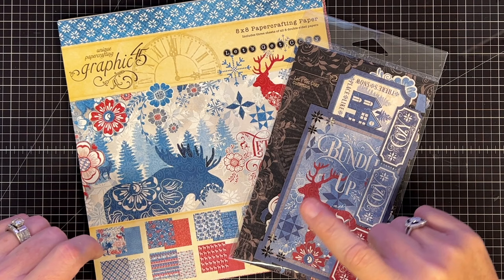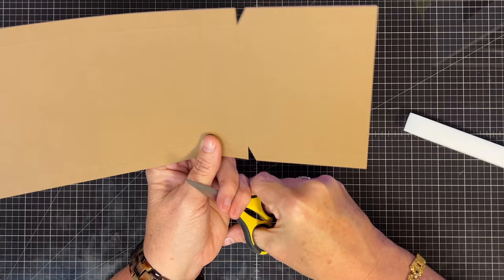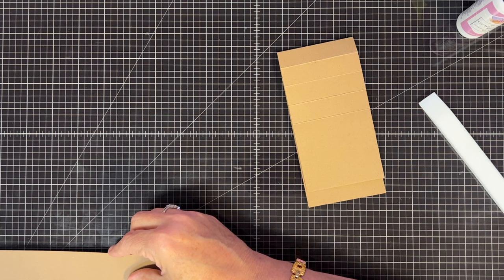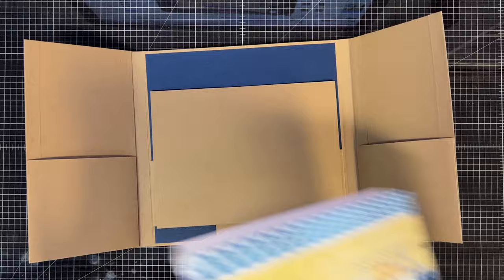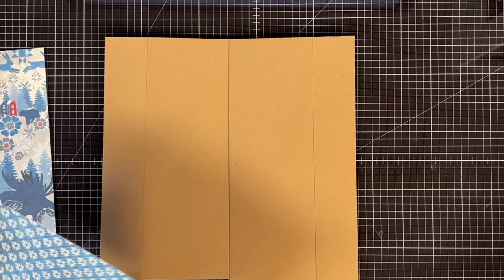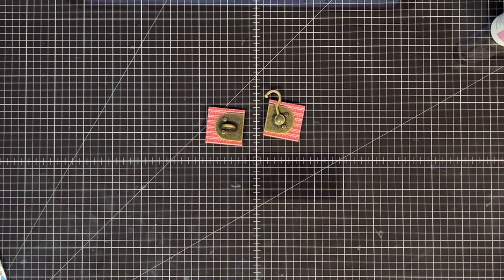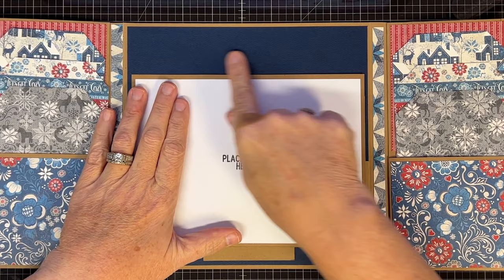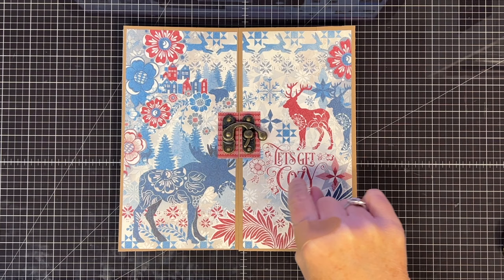Pull Tab Waterfall Folio Gate Fold to Boot!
Let's Get Cozy!
Tonight Maymay brings you our newest folio design with a cool twist!
This folio will bring on all the warm and cozy feelings, so gather up those supplies and let's create!!

~~Measurements~~

You will need 4 pieces of Kraft cardstock for the construction pieces.

Folio Base: (1)  piece cut to 8 1/4" x 12" and score on the 12" side at  1  3/8" ~~ 1  7/8" ~~ 10  1/8" ~~ 10  5/8"

Doors/Pockets: ( 2 ) pieces cut to 5  1/4"  x 12" score on 5 1/4" side at 1/2" ~~ 4  3/4"  turn to the 12" side and score at 8  1/4"

Waterfall :

Mat 1: cut (1) piece to 5  3/4" x 7  3/4"

Mat 2: cut (1 ) piece to  5" x 7  3/4"

Mat 3: (1) piece cut to 4  1/4" x 7   3/4"

Mat 4: (1) piece cut to  3  1/2" x 7  3/4"

Waterfall tab strip: (1) piece cut to  3" x 12" then score on the 12" side at  2  3/4"  ~~ 3   1/2" ~~ 4  1/4" ~~ 5" ~~ 5  3/4"

Waterfall Anchor Strip: (1) piece cut to  2  3/4" x 12"

Waterfall Anchor Strip: (1) piece cut to  2  3/4" x 6"

Using white cardstock 8 1/2" x 11" for the following:

Photo mat 1:  5 1/2: x 7 1/2"

Photo mat back 1:   4 3/4 x 7 1/2"

Photo mat 2:  4 3/4" x 7 1/2"

Photo mat back 2:  4" x 7 1/2"

Photo mat 3:  4" x 7 1/2"

Photo mat 3 back:  3 1/4" x 7 1/2"

Photo mat 4:  3 1/4" x 7 1/2"

Using pattern paper for the following:

Waterfall main base:  (1) piece cut to 8" x 8"

Waterfall pull tab decor: (1) piece cut to 3" x 1  1/4" score at 5/8"

Waterfall base bottom:  (1) piece cut 1  1/2" x 7  3/4"

Cover doors/pockets: (1) piece cut to 4 x 4  1/4"  cut in half at 4" to make (2) door pieces

 Pocket Liner:  (1) 4" x 4  1/4"

Large Oblong latch:  (1) piece cut to 1  3/4"  x 3/4"

Smaller Rounded latch:  (1)piece cut to 1  1/4" x 1  1/4"

Chapters:
0:00 Intro
5:40 Door/Pocket Assembly
8:34 Folio Case Assembly
11:06 Waterfall Assembly
21:58 Decorating the Folio Inside
22:21 Hardware Closures
32:35 Photo Mats
35:03 Tags
37:16 Decorating Waterfall Section
40:42 Decorating Tags
43:30 Decorating the Cover
48:06 Inside Decor and Walk Through

~~Products~~

*Here is our Weekly Video Schedule:
- Sundays 6:00pm CST | Created In Christ Devotion
-Tuesdays 6:0pm CST |The Crafter Show
-Tuesdays 6:30pmCST The Crafter After Show
-Thursdays 2:00pm CST | Craft O'clock Show
-Thursday 6:00pm CST Maymay Recorded Tutorial
-Saturdays 6:00pm CST | Maymay Recorded Tutorial

Maymay Made It
1616 7th Street N
Clanton, AL 35045